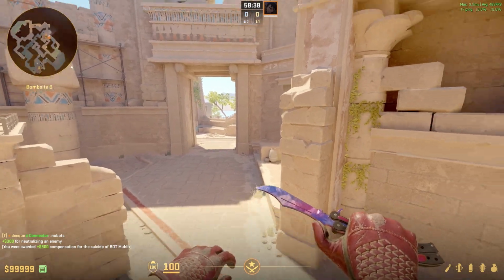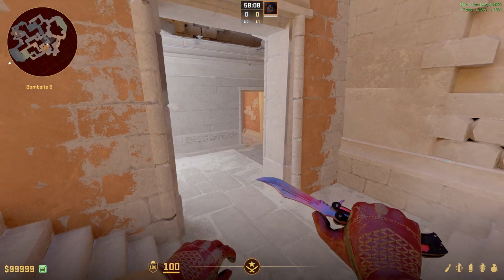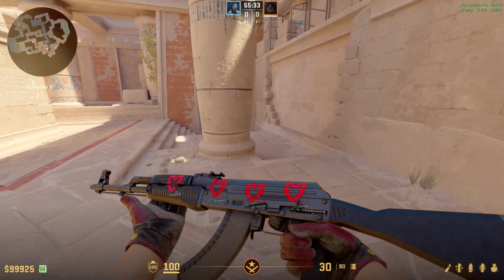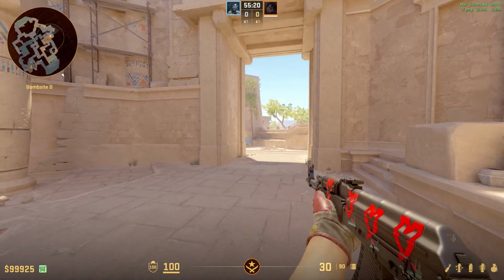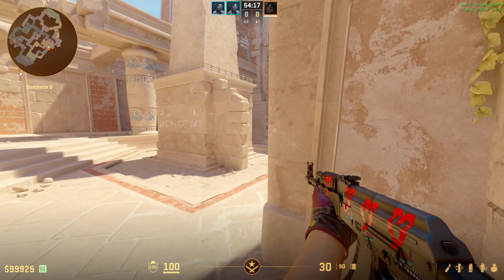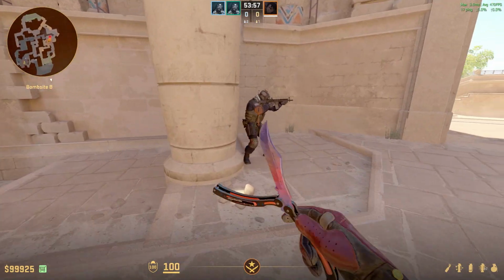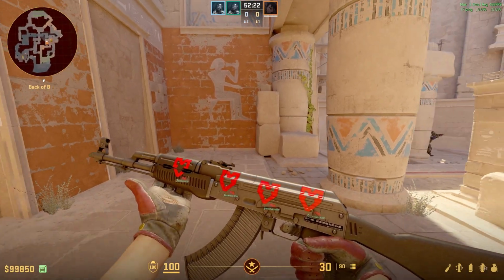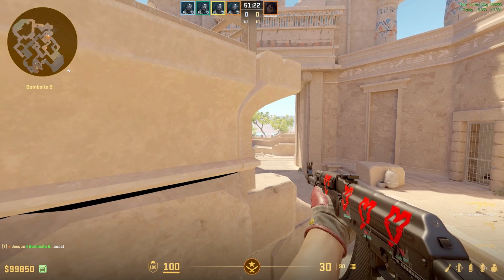5 Setups That Will Lock Down B Site Anubis CS2!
5 Setups That Will Lock Down B Site Anubis CS2!

In this video, we'll show you the top 5 best setups for CS2 Anubis B Site. If you're looking to improve your gameplay, check out these pro strategies!